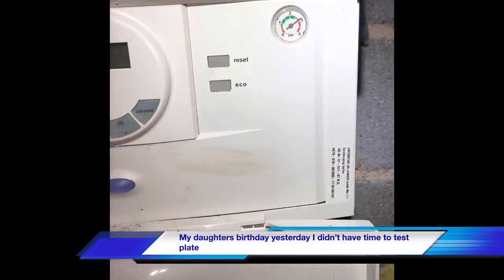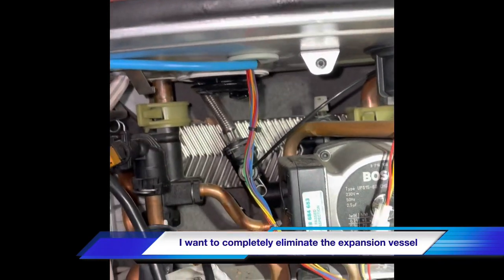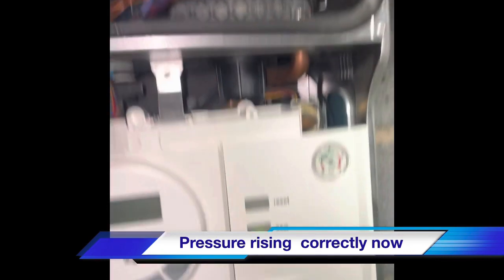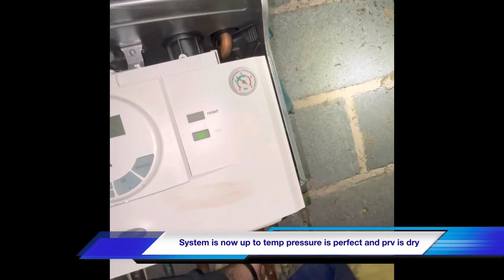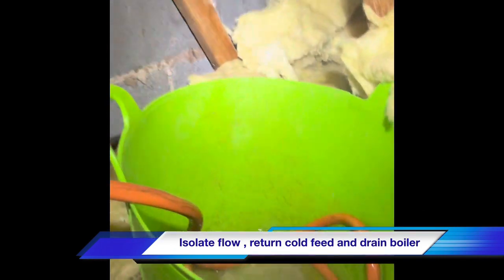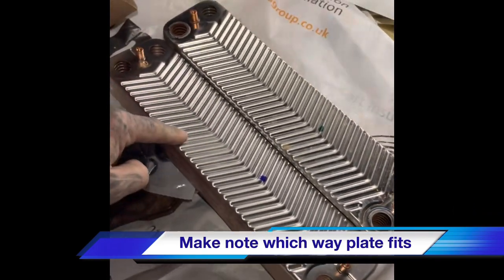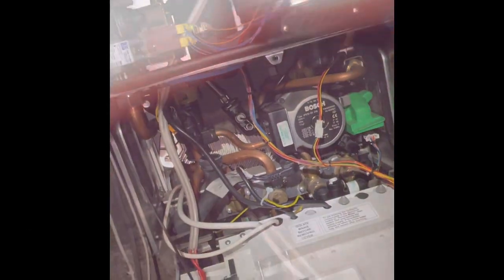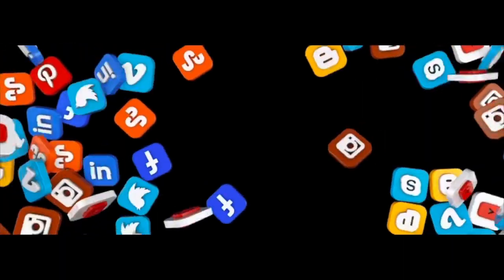Greenstar junior pin holed plate heat exchanger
Little video on how to measure and test an NTC sensor , these readings can be checked against the relevant ntc sensor chart or readings obtained from the manufacturers